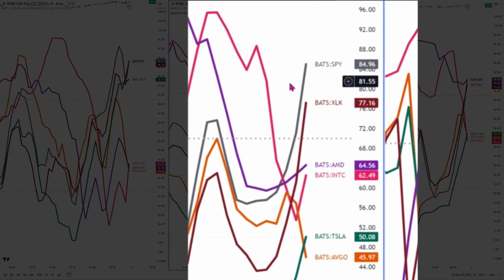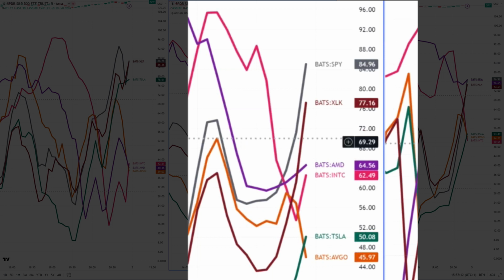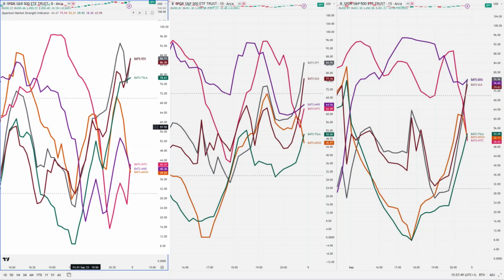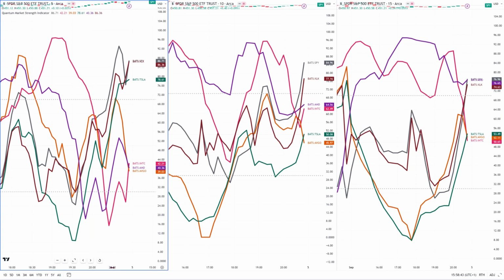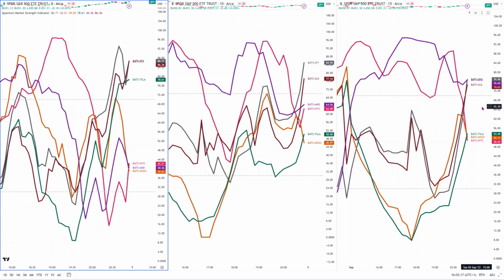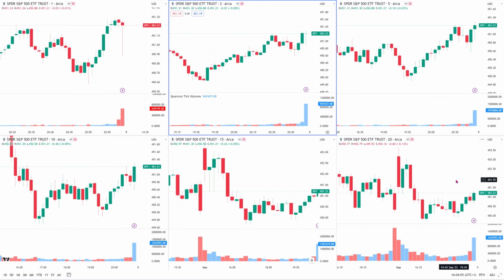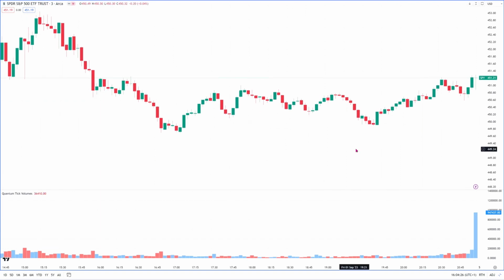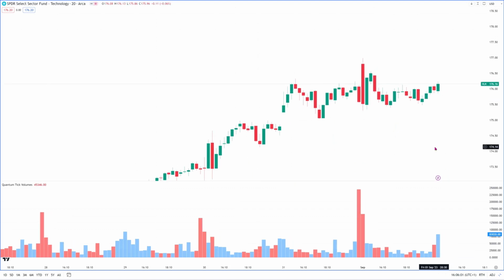The Market Strength Indicator On TradingView For Stocks